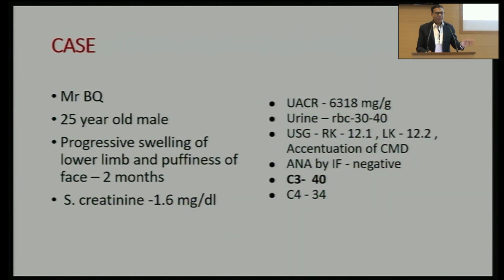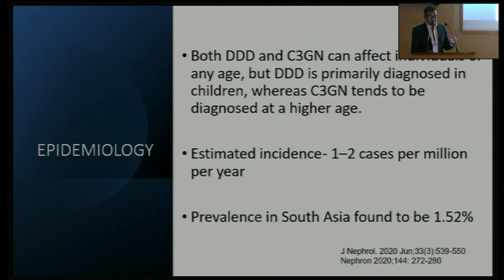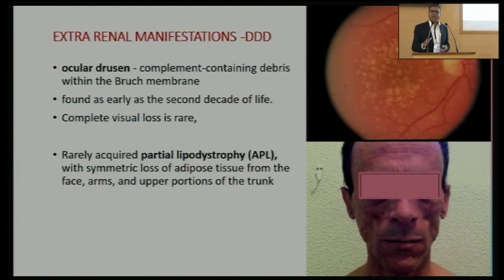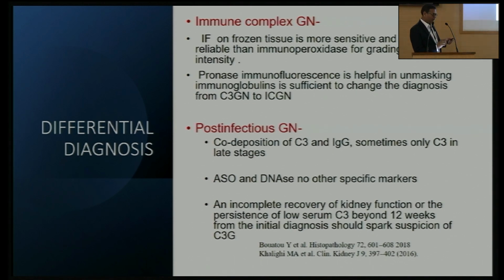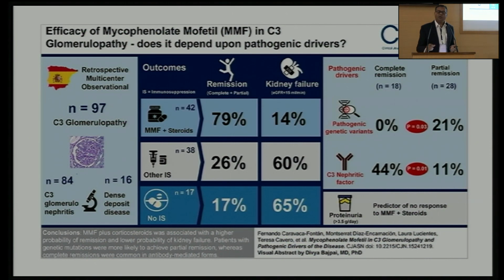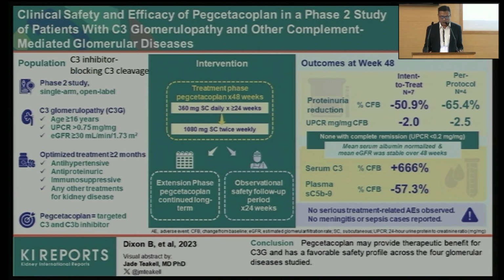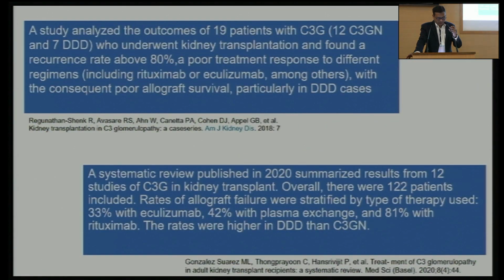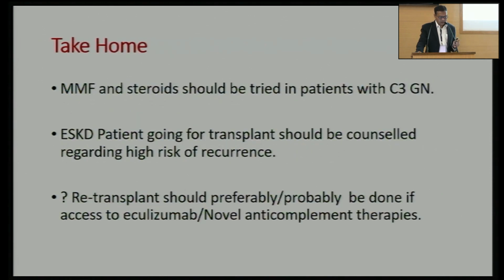Dr Shyam Bansal - Glomerulonephritis Conference 2025!